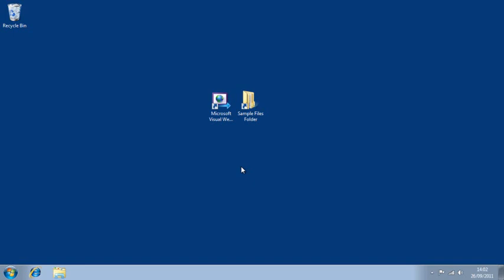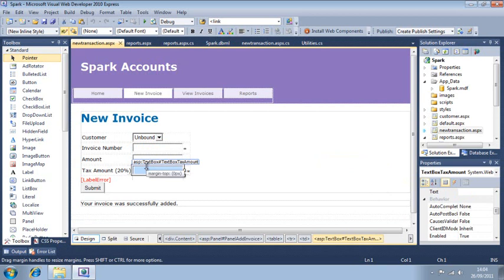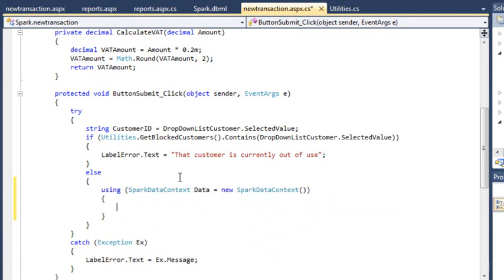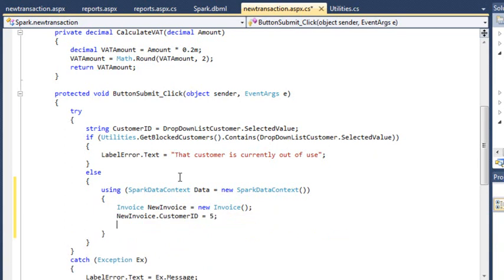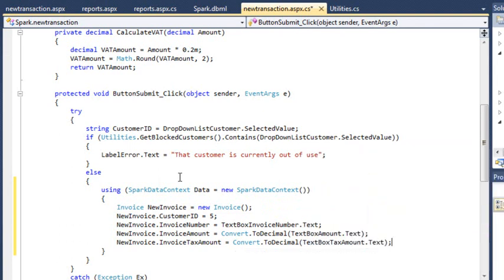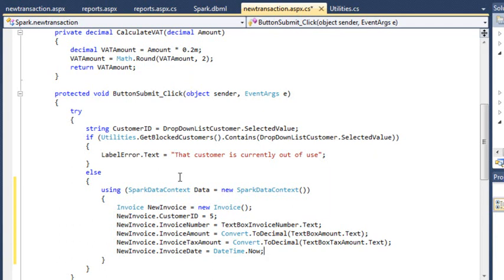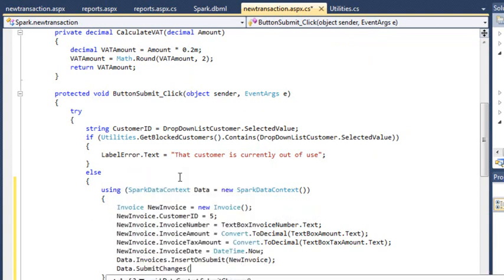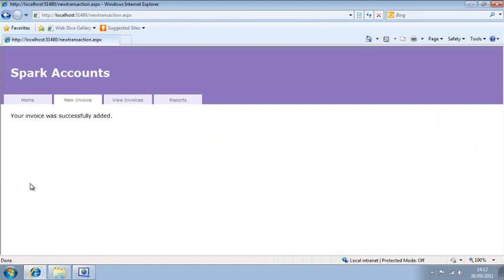ASP.NET 4.0 Essential Skills Lesson 10-8: Insert database records using LINQ